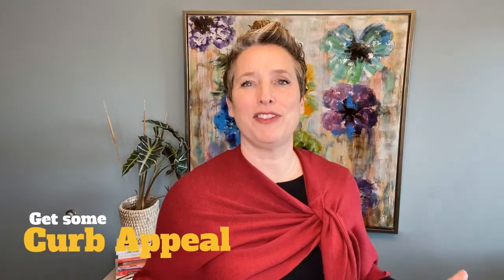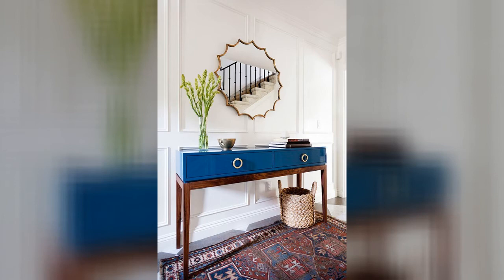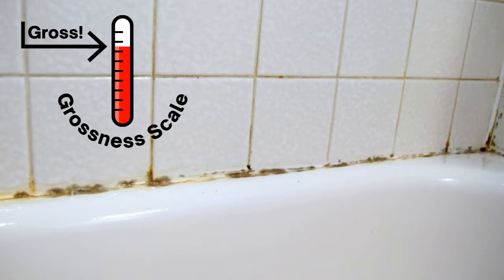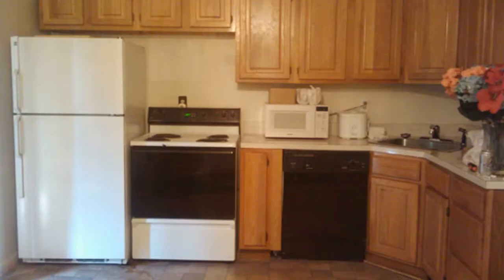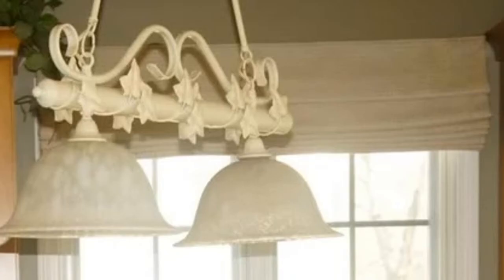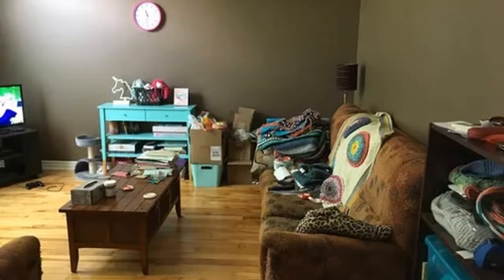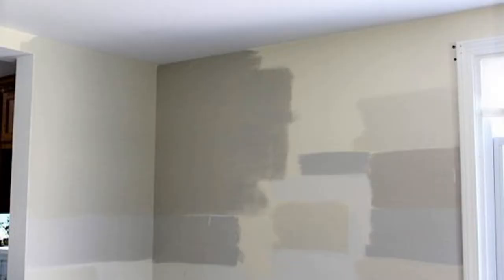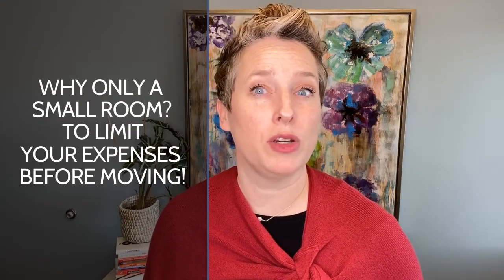INCREASE HOME VALUE! | HOW TO ADD VALUE TO YOUR HOME ON A BUDGET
Selling? Best projects to increase home value! How to add value to your home on a budget. If you're thinking about selling your house, but you have a limited budget to prepare it for market, what are some free and relatively inexpensive projects you should complete to catch the eyes of buyers, boost the value of your house, shorten your days on market, and make your house stand out in the crowd? If you need to sell your house fast, what should you do to make buyers love it? If you're looking for relatively easy and inexpensive ways to add value to your home on a budget this is the video for you! In this video I cover several projects that add value to your home--some cost nothing more than your time, others just a few dollars, and a couple that are a bit more expensive... but make a huge impact! Watch until the end of the video for my bonus tip that will get you showings, wow the buyers, and justify your price point.

Thinking about selling real estate in the greater Iowa City area?
✅ Thinking about buying a home in the Iowa City area? Grab a copy of my home buyer guide here!

LET’S CONNECT!

I am a Realtor® at Lepic-Kroeger, Realtors, located at 2346 Mormon Trek Blvd., Iowa City, IA 52245. I am licensed to sell real estate in the state of Iowa.